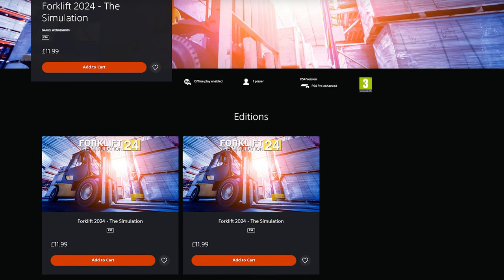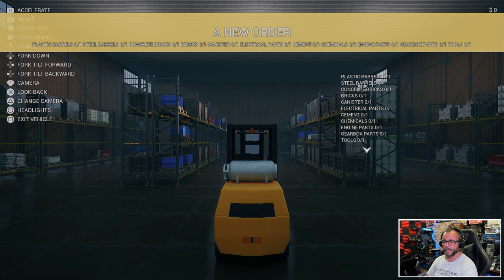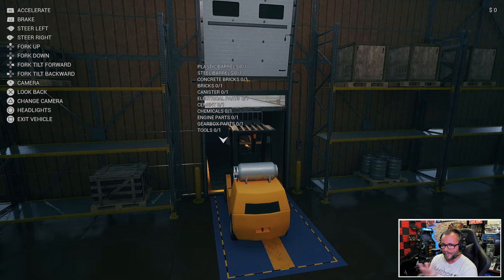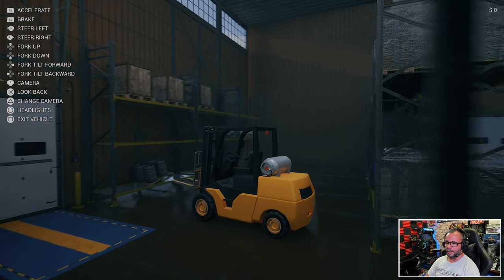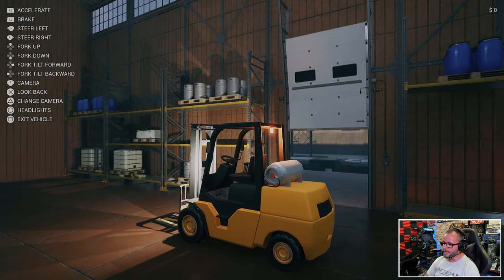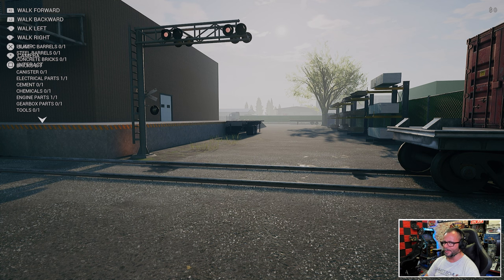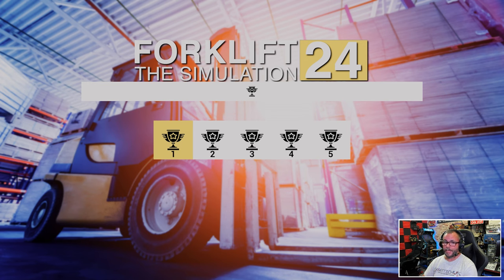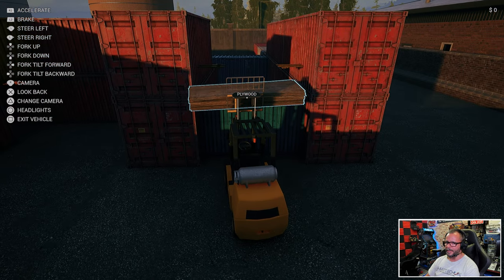Forklift 24 - I buy it, so you don't have to!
You may of seen Forklift 24 on the PlayStation store, and thought about purchasing. So let's take a look at the game to see if it's worth the money in my series of 'I buy it, so you don't have too'